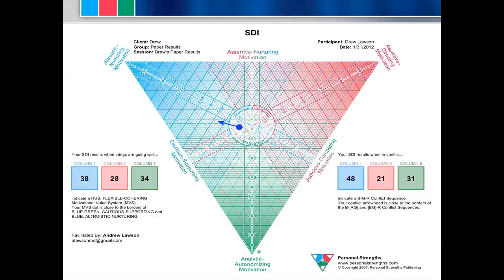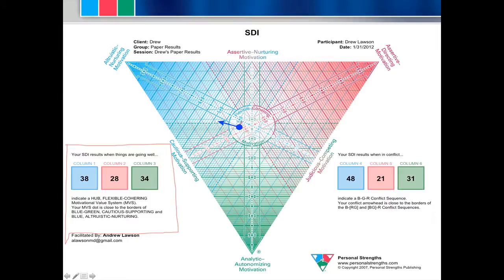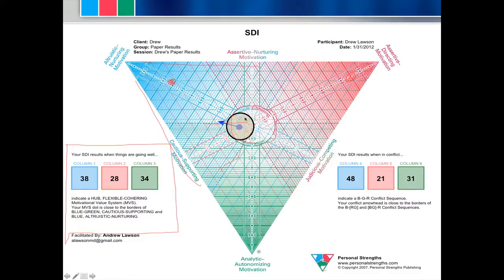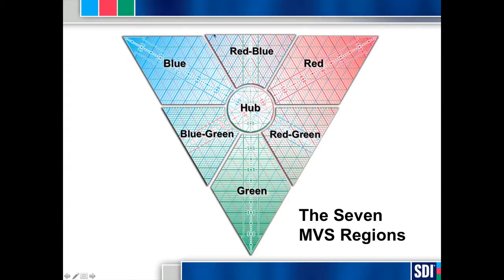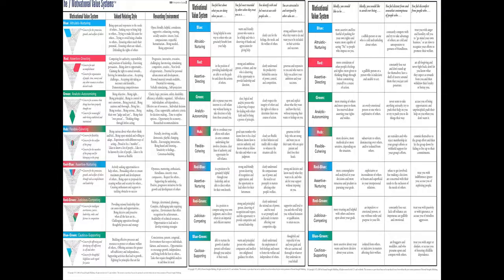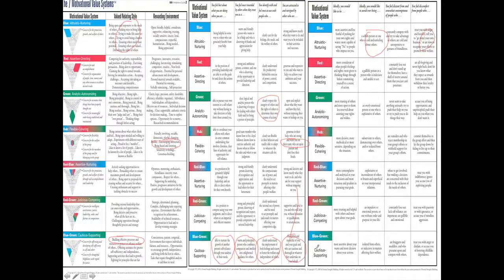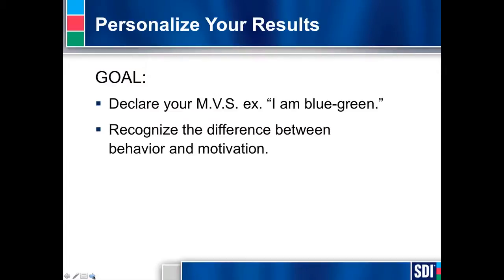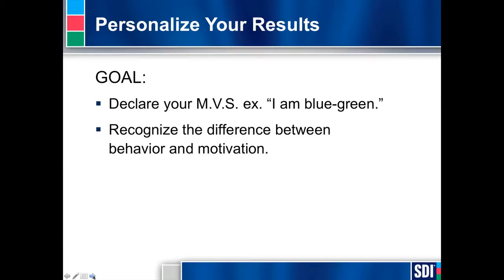SDI Introduction PART 2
This is PART of the S.D.I. Introduction.  In this second part of the S.D.I. video series, I explain how to interpret the first portion of your S.D.I. results: Discovering your Motivational Value System (M.V.S.).  This video will explain how to discover and explore your color or M.V.S.  There are 7 to choose from: Red, Green, Blue, Hub, Red-Green, Red-Blue, Blue-Green.